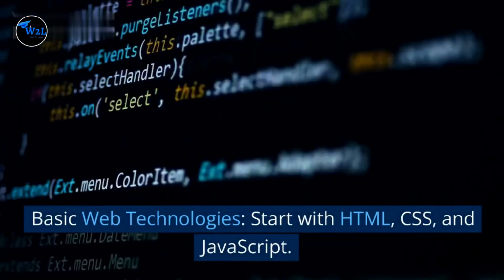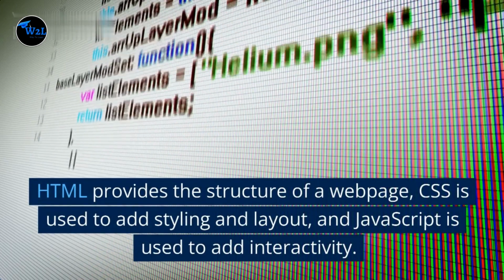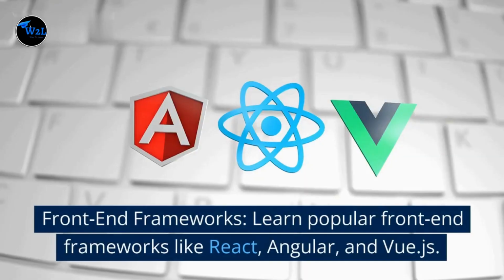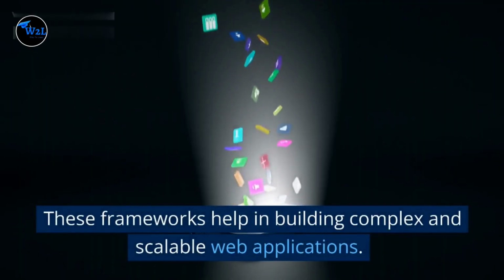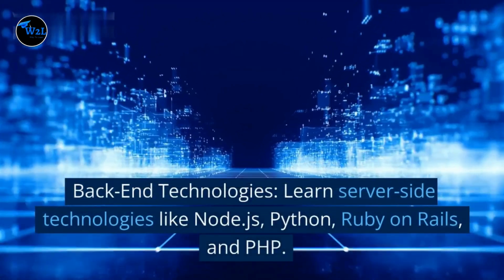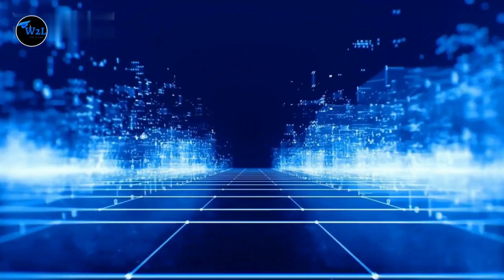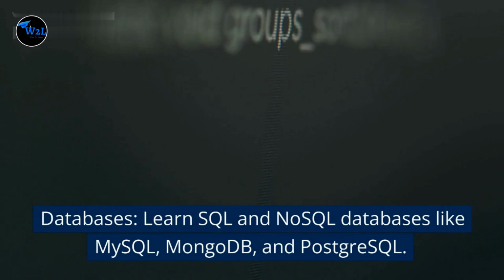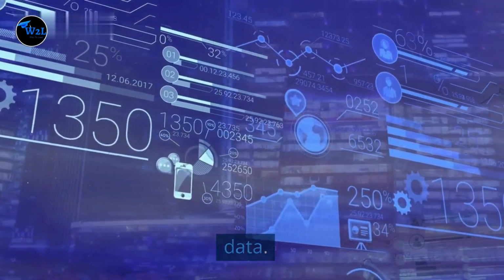How to Become a Full stack Developer 2023 | Complete Roadmap for Full Stack Developer 🔥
How to Start Web Development? In this video, we will talk about complete Roadmap for FullStack Developer in 2023
If you want to become a web developer, you need to watch this video!